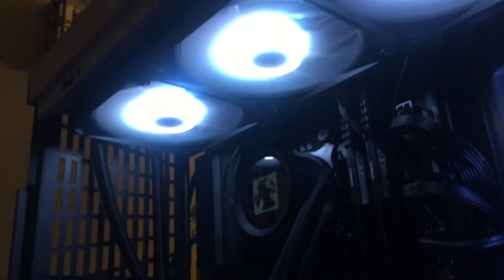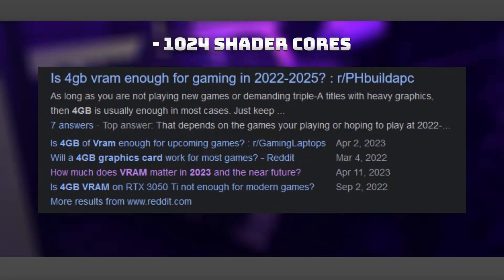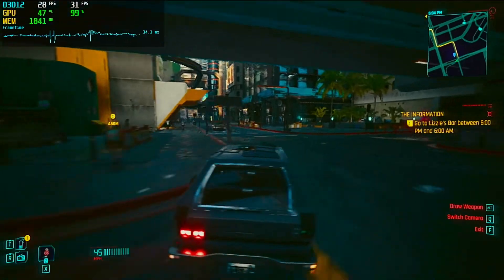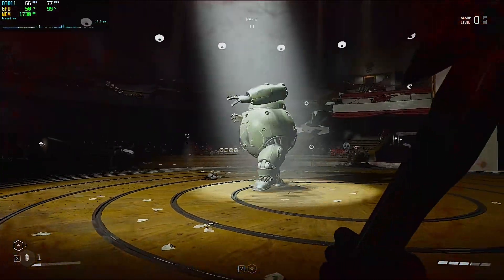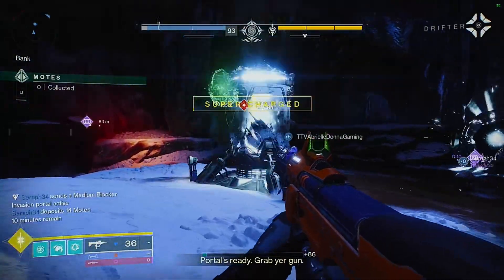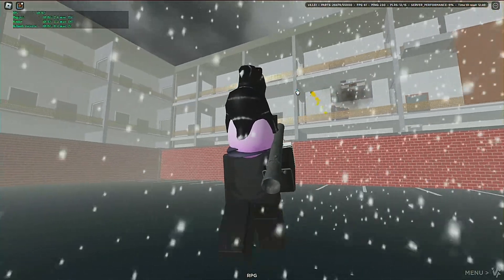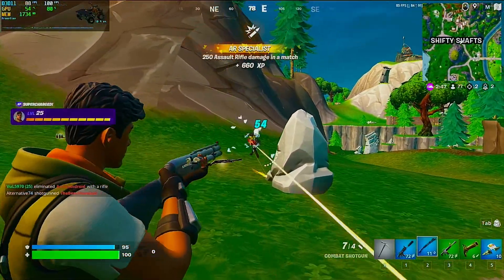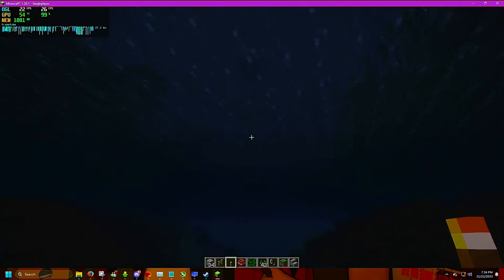AMD's HD 7850 Tested In 2023 ( The PS4's GPU )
Midrange king of 2012 here! Today we'll be testing out the HD 7850, A Midrange GPU That was also "more or less" used within the PS4 Console from sony, do stick around!

0:00 Intro
0:28 The PS4's GPU
0:52 GPU Specs
1:42 Cyberpunk 2077
2:27 GTA 5 Online
3:06 Atomic Heart
3:59 Destiny 2
4:50 Counter Strike 2
5:35 ROBLOX
6:15 Fortnite
7:03 Minecraft (With and without Shaders)
8:07 Conclusion... should you buy?
9:12 Next GPU I'll be doing, Stick around!
9:21 Outro. Thanks for watching!